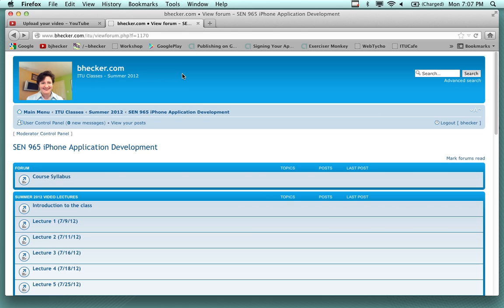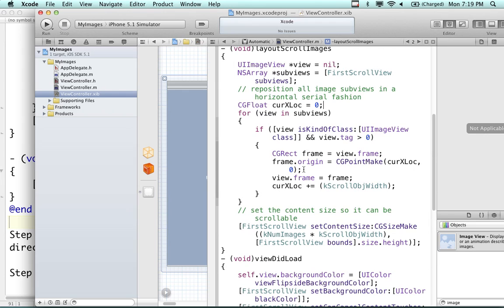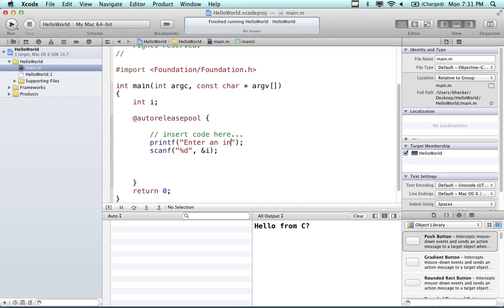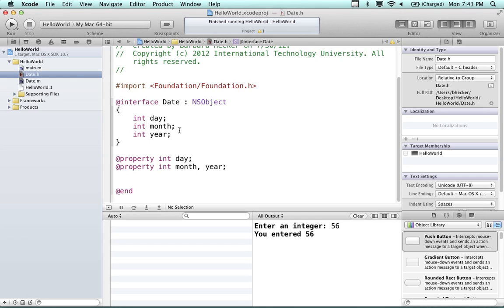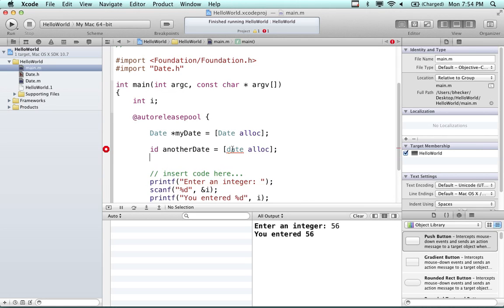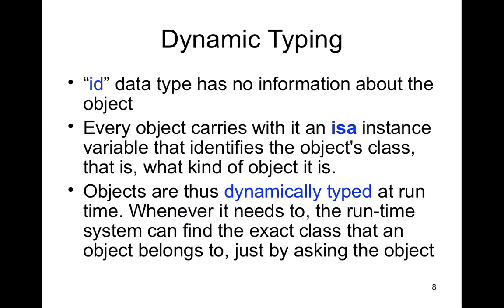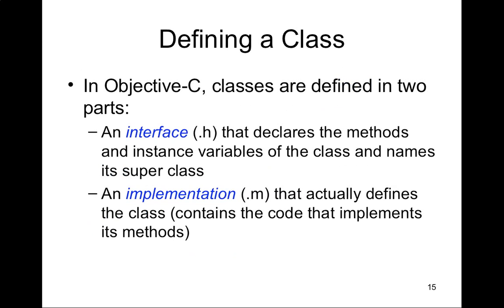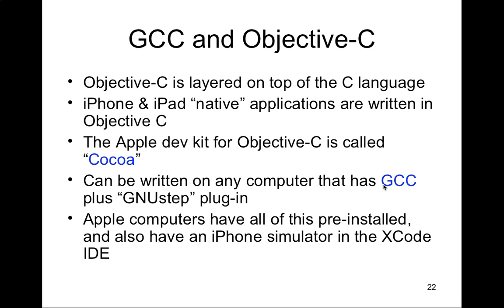iOS Programming - Lecture 7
This lecture covers an example of a Scrollable Image view. It then goes on to start an overview of the Objective-C programming language as it applies to iPhone application development.